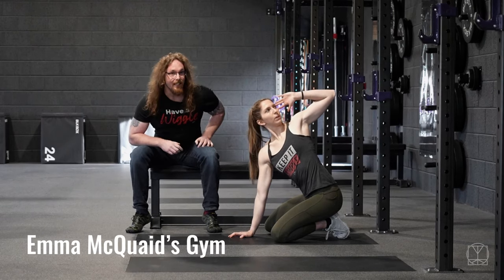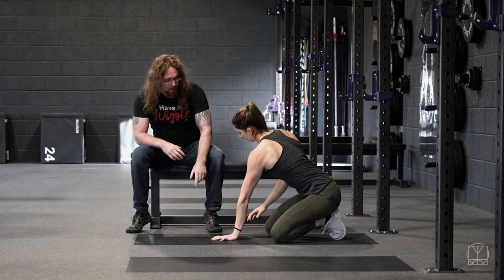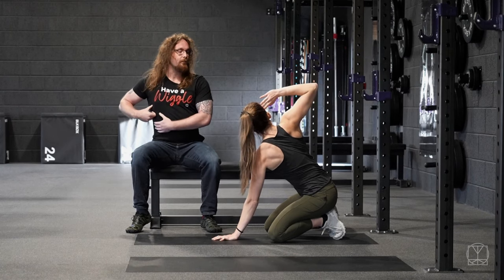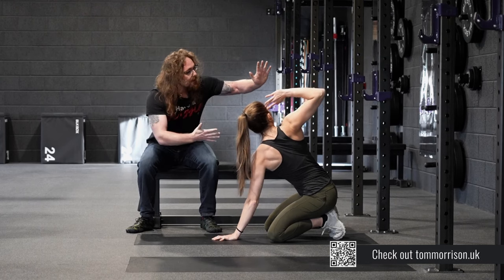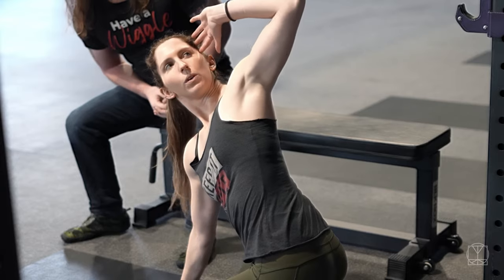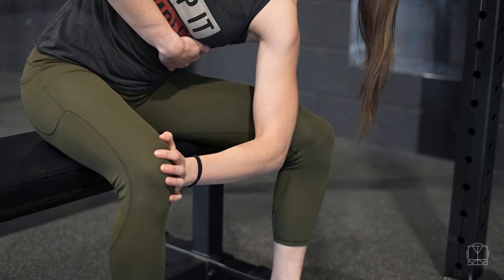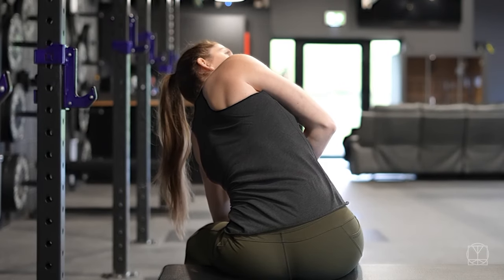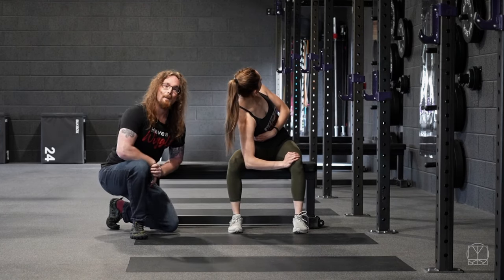Instantly Fix Your Posture with this ULTIMATE Stretching Hack! Zenith Rotations!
Upper back rotation is the key to posture! Unlocking your upper spine lets your shoulders & head rest in a better position!

The secret is in the breath! As you rotate and reach your end range where you're stuck, take a deep breath in and breathe out as you twist further. This improves the range of motion you have faster than anything else!

Zeniths are a great one to do every day, and you’ll notice the more you do it, the less stuck you feel, the happier your shoulders are and the better your resting posture day to day will be!!

It is an absolute essential to my mobility programming which is why it made it into The Simplistic Mobility Method®

💌 Sign up to our FREE email series the Seven Days of Awesome

🎓 OUR COURSES:
LEVEL 1:

🙌 Tom & Jenni are business partners residing in Northern Ireland and have made it their mission to help everyone around the world know how to improve their strength & flexibility no matter what their background. Their goal is to make mobility & movement accessible to everyone, takin away any complications on how to look after your body. You are the best person to fix you, but we are here to help guide you with the best exercises for both the inflexible and the too flexible!